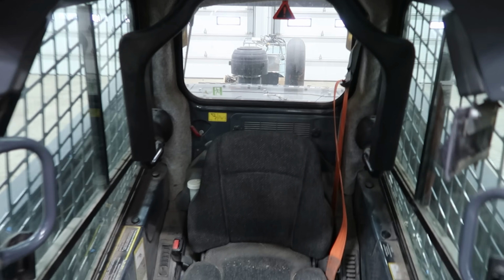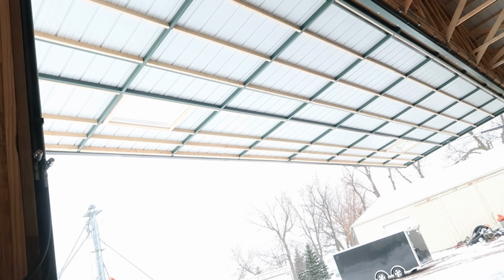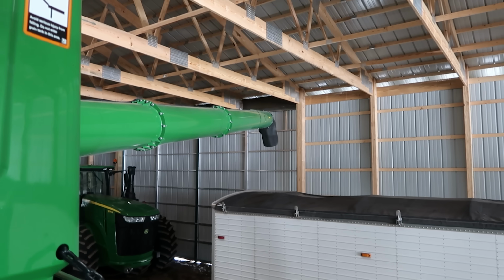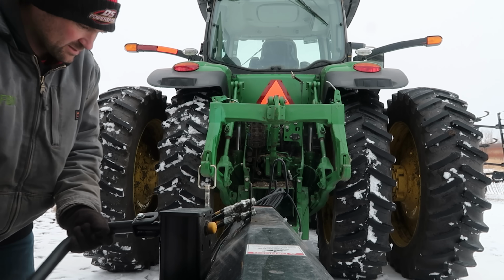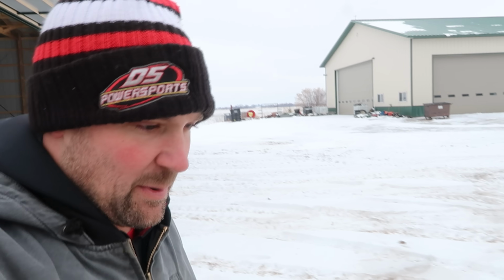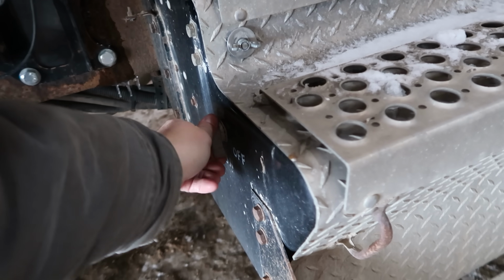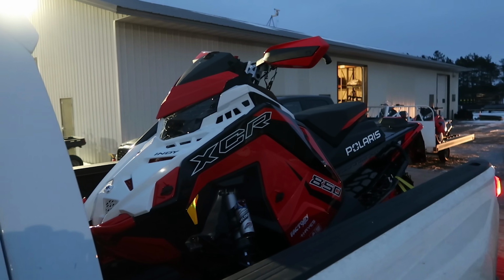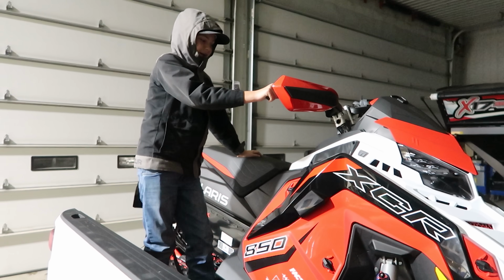Winter Storms on The Way-Time to Stack the New Shed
Farmers Business Network FBN membership is now FREE!
Start maximizing your farm's profit potential today.

Zach Johnson, the “Millennial Farmer” is a 5th-generation farmer who’s spent his life growing, working, and learning on his family’s farm. His wit and dry sense of humor appeal to children and adults alike. A product of the millennial generation, his appreciation of new technology blends with his old-fashioned work ethic, and he offers a unique ability to deliver his message in a way that resonates with lifelong farmers as well as those with no knowledge of agriculture. With growing consumer awareness about where their food comes from, Zach has identified the need for an independent voice from the front lines of agriculture. Zach actively promotes agriculture by sharing his day-to-day experiences in the agriculture world while providing farmer-to-farmer education to help facilitate a collaborative conversation between farmers and the public.